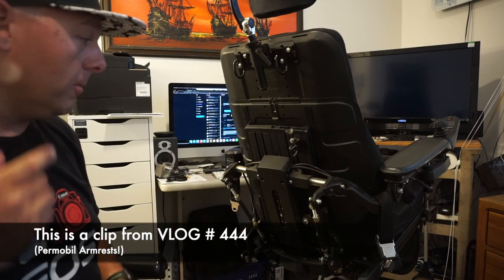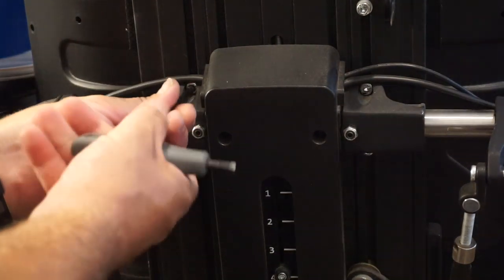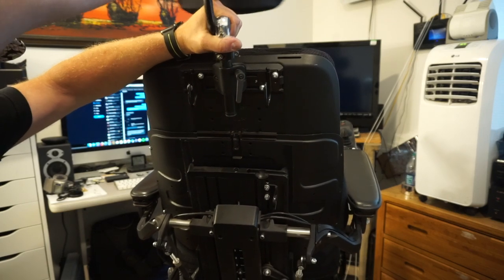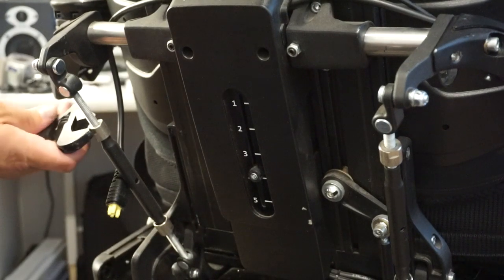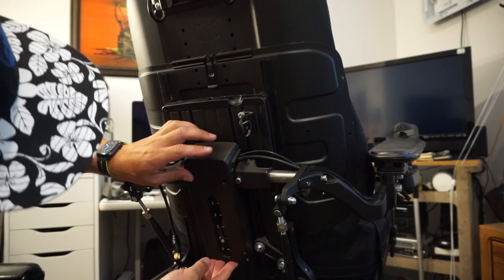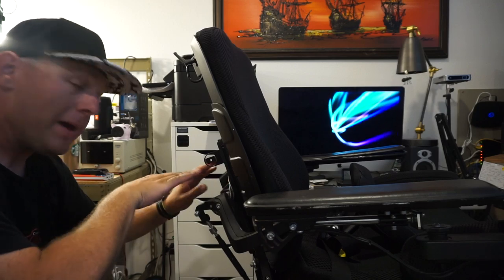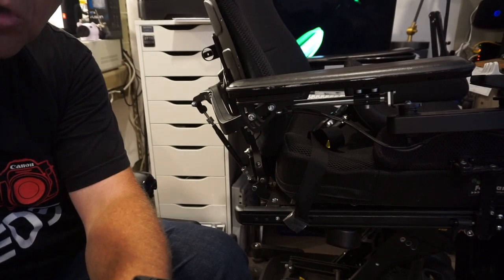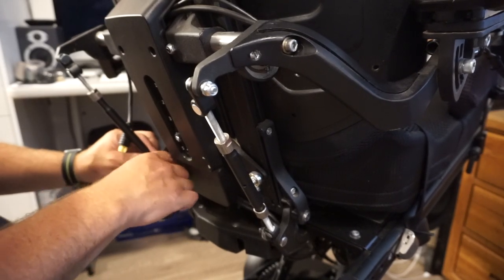REPAIR CLIP: Arm Rest Height & Angle adjustments | 2017 Permobil 3G Seating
**chairs built after 2019 use a different setup - please watch the updated video **

this is a clip showing how to adjust the height, and angle of the arm rests on a Permobil chair with with 3G corpus seating!

Mailing Address:
Totally Normal
1327 SE Tacoma St
SUITE 158